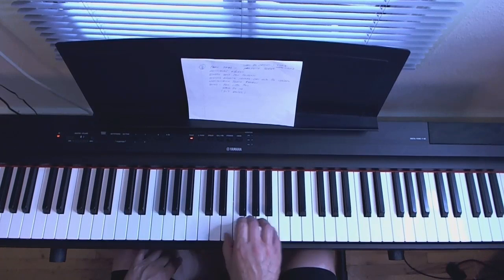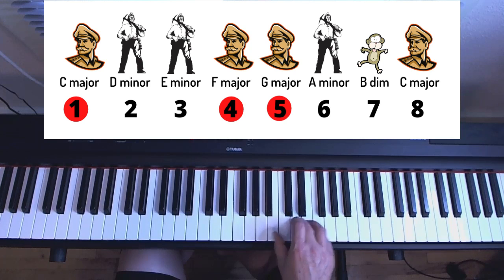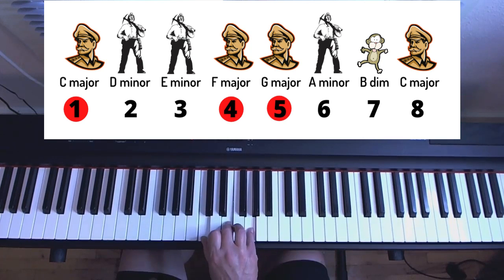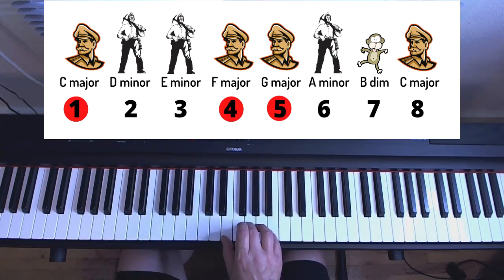Piano Theory - Lesson 2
Piano Theory - Lesson 2 |  Learn all about creating your own chords!